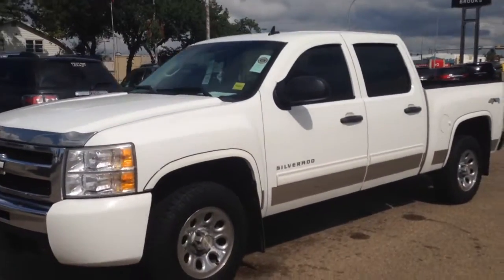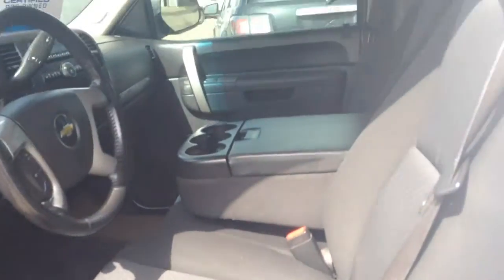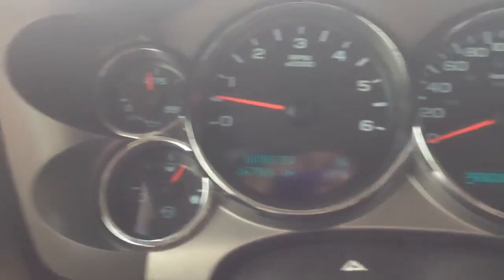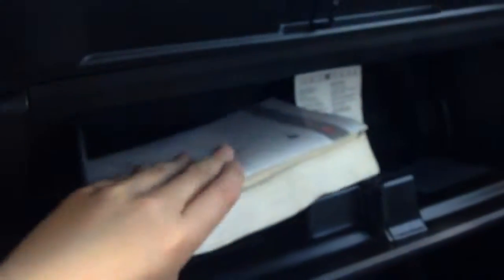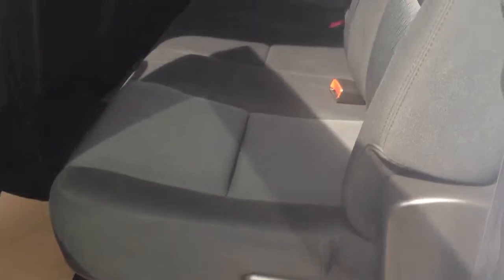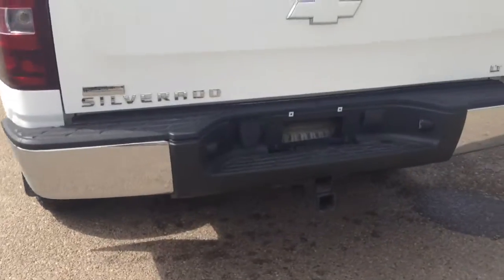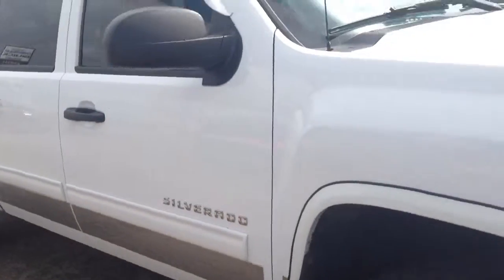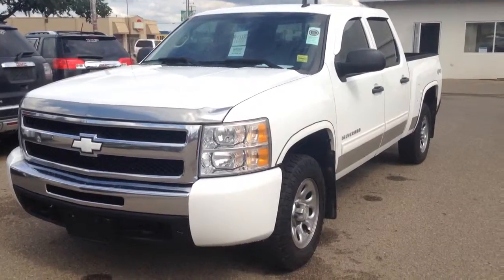2011 Chevrolet Silverado LT